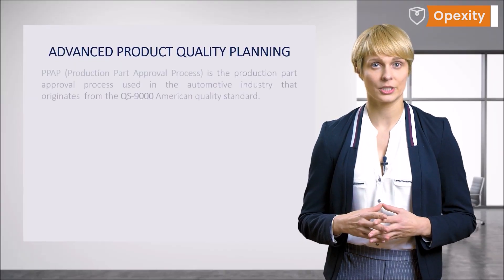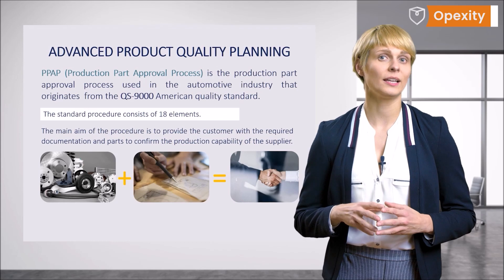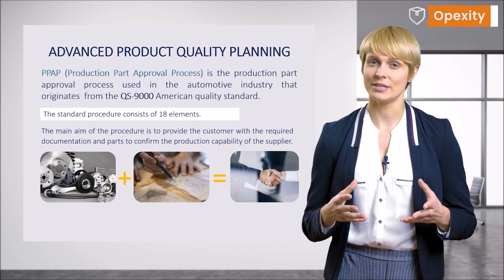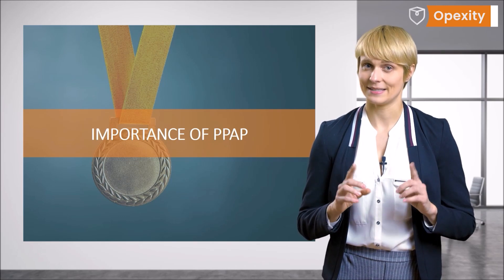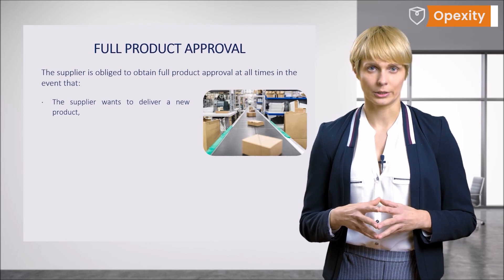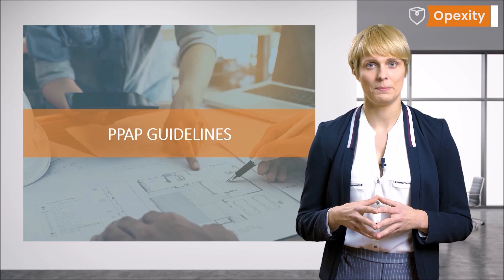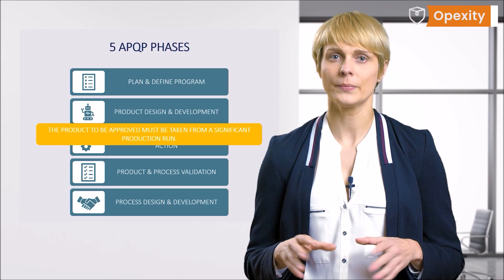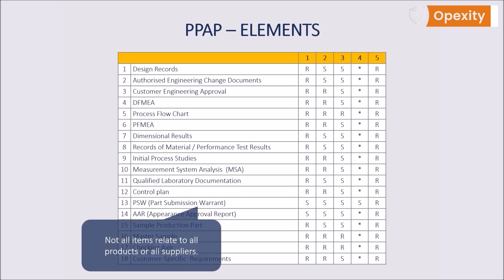What is PPAP (Production Part Approval Process)? 🔩 | Opexity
PPAP is the Production Part Approval Process 🔩 used in the automotive industry that originates from the QS-9000 American quality standard.
This is a set of requirements that must be met by the supplier and presented to the customer before starting serial production.

PPAP allows for verifying whether the supplier is able to manufacture a given part at the required quality level.✅

Do you know why some people say that producing for the automotive industry is a top dream of many suppliers?🤔

You will learn the answer to this question & much more in the course available here ⬇️